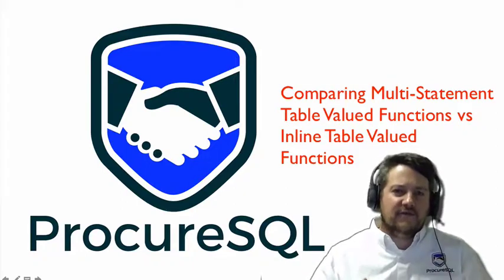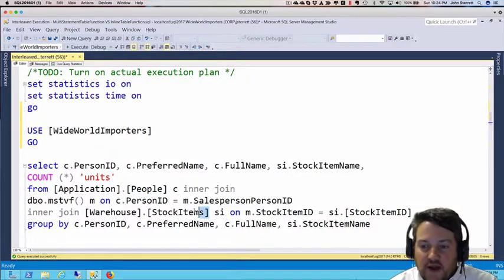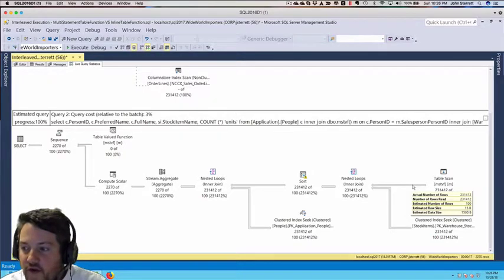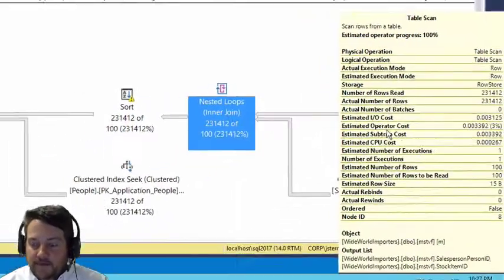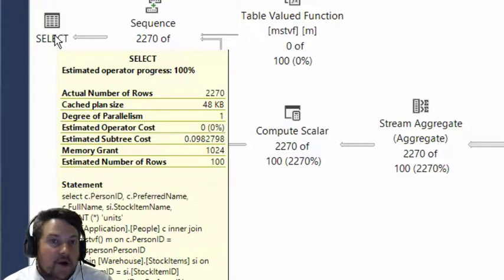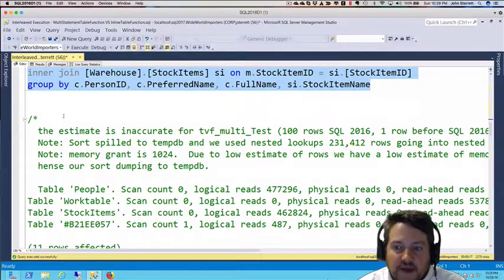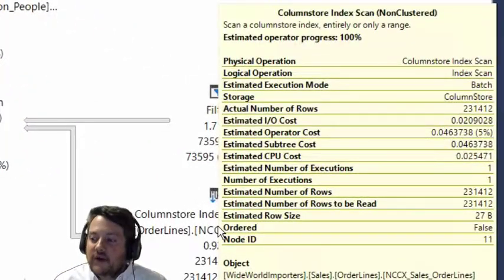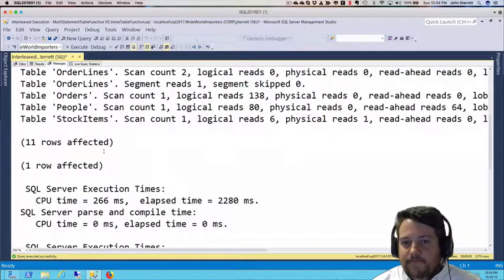Multi-Statement Table Valued Function vs Inline Table Valued Function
This video shows you if you should use Multi-Statement Table Valued Functions or Inline Table Valued Functions when you can choose between the two. We will look at how the time, CPU and how the execution plans change.